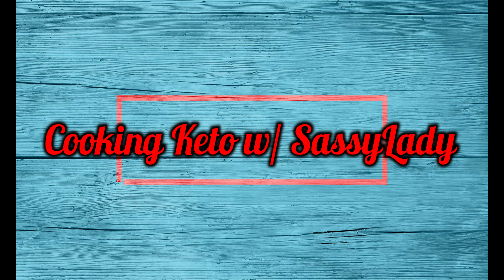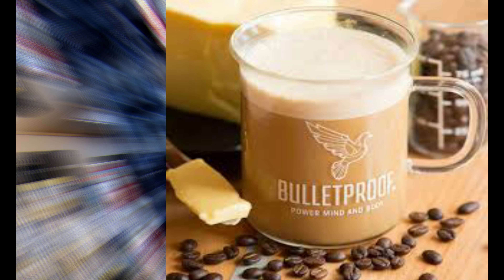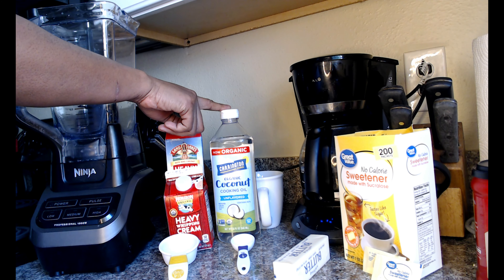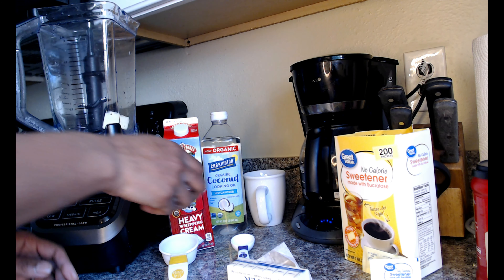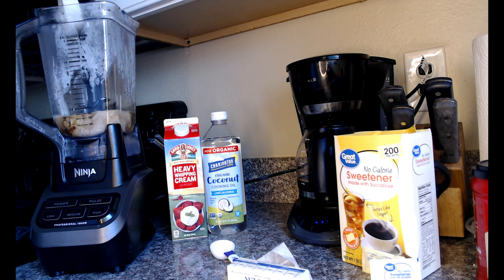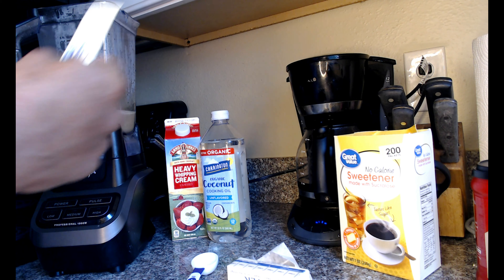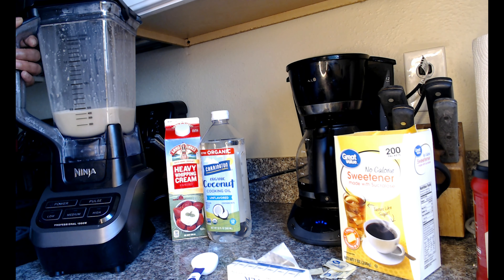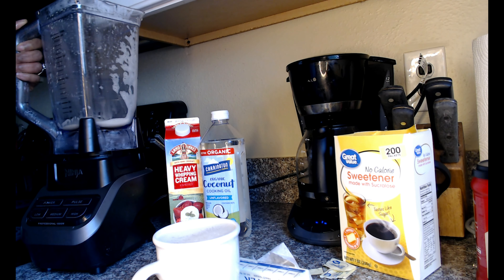KETO BULLETPROOF COFFEEE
I've embarked upon this "keto lifestyle" way of eating and I absolutely love it.  It's great for my mental focus and with my workouts, it's proven to have AMAZING benefits!!

Now, because I'm new to this and I've never cooked "keto" before, I thought it'd be a good idea to document my efforts.

Many thanks to all for posting recipes for me to try🤗❤🤗

This coffee is high in GOOD fats so if you're on a low fat diet, this ain't for you 😂❤😂❤

INGREDIENTS
8 oz of your favorite organic brewed coffee
1 tbsp Kerrygold Butter
1 tbsp organic coconut oil
1/4 cup heavy whipping cream

INSTRUCTIONS
Brew hot coffee over Kerrygold butter to melt.
Add in coconut oil and heavy whipping cream (optional) and blend together 30-45 seconds.
Add sweetener to taste (optional)
NOTES
As with all Keto Recipes - make sure you are calculating your specific brands and ingredients for exact calculations of calories and macros.***Feel free to use alternative ingredients***